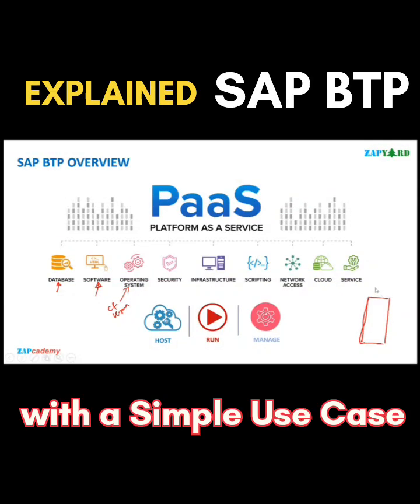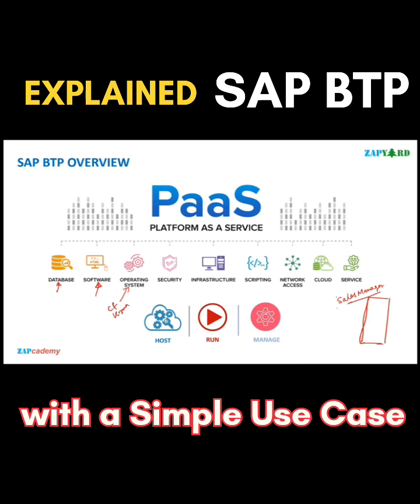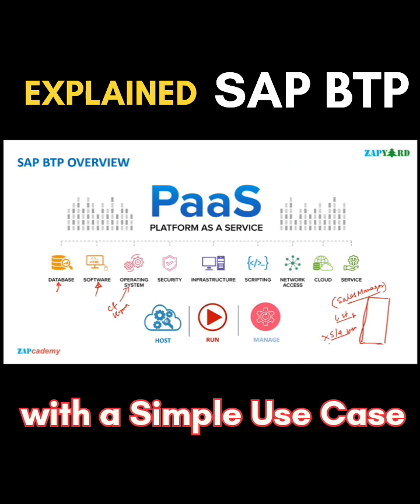Explained SAP BTP with a simple use case